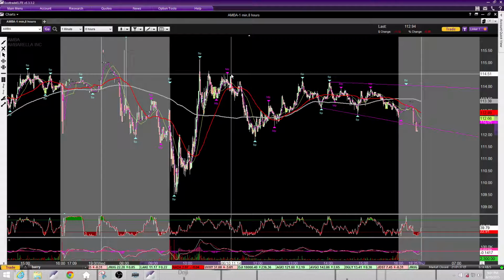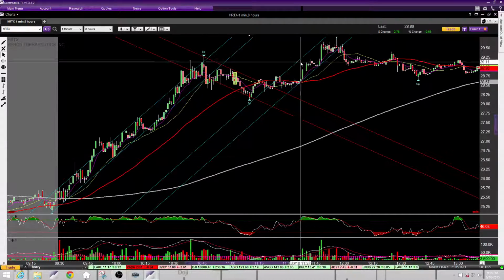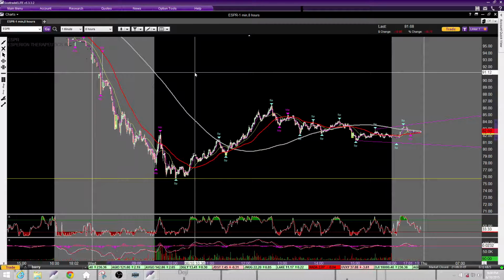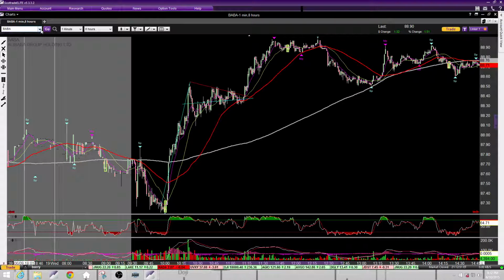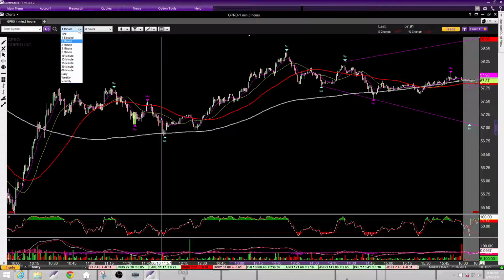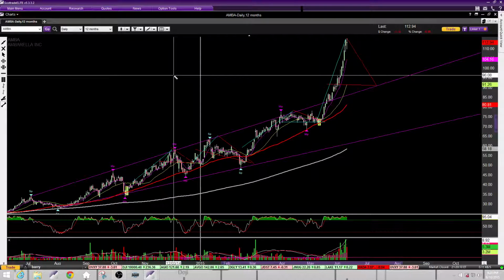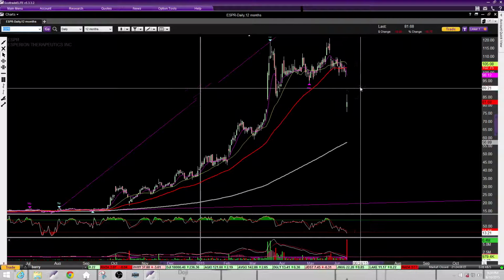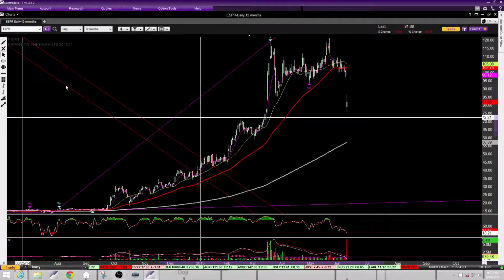Chart Formations and Trend lines (1) 6/10/15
Chart Formations and Trend lines (1)